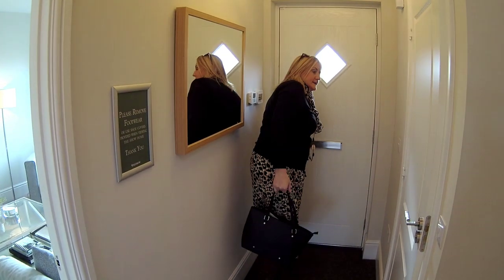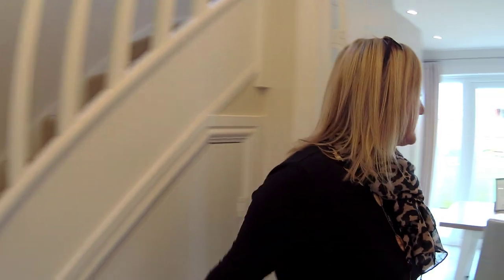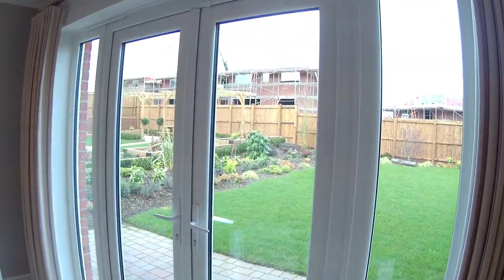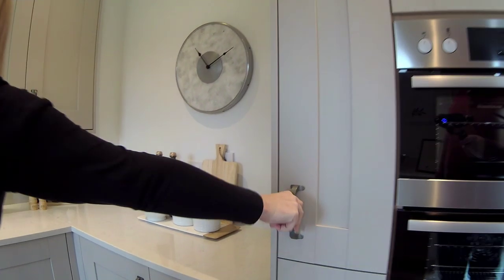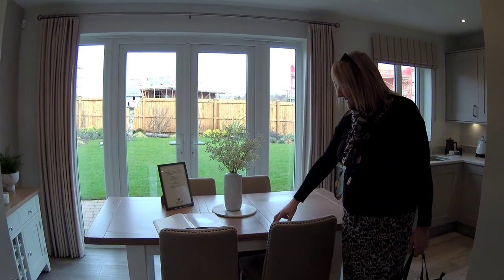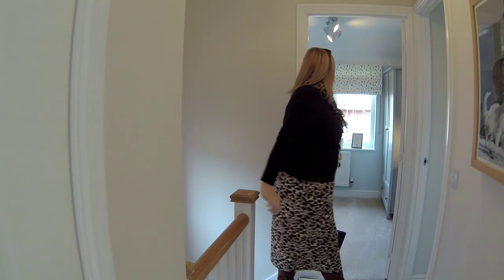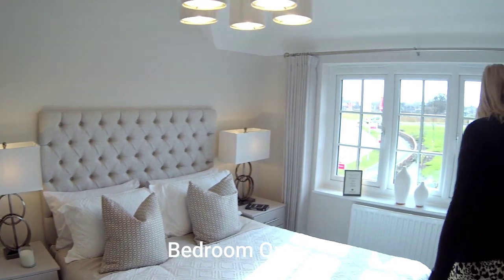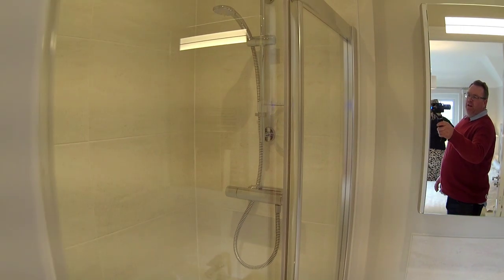Redrow homes - The Ludlow @ Kingsbourne, Nantwich, Cheshire Tour By Showhomesonline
The Ludlow is a popular choice in the redrow portfollio for buyers looking for a good sized 3 bedroom house. Not only is it spacious but it`s good looking too.

DEVELOPER - Redrow homes
HOUSE TYPE - The Ludlow
BEDROOMS - Three
ELEVATION - Brick & Render
DATE VISITED - February 2019
LOCATION -
Kingsbourne, Nantwich, Waterlode, Nantwich, Cheshire, CW5 5BS

Presenting our exciting new development in the heart of Nantwich, Kingsbourne gives you and your family the chance to be one of the first residents of this well planned project, which will be packed with new bespoke facilities.

Within walking distance of the town centre and with a selection of good and outstanding schools nearby. Kingsbourne has something for everyone; yet remains surrounded by rolling Cheshire countryside. Register your interest now and you could secure one of these popular new homes in Nantwich.

INTRODUCING THE LUDLOW
Quality doesn’t have to be complicated. Sometimes, the simplest things have an undeniable elegance and charm, as you’ll discover in the beautifully laid out Ludlow. Simple lines make the most of the space, while inspired designs let the life and light flow freely through the heart of the home.

The Ludlow enjoys a luxury rarely seen in other 3 bedroom homes. A stylish en-suite to the master bedroom ensures all family members have ample space during those busy morning periods. Additional spaces such as the laundry room and downstairs cloakroom also help to streamline life for today’s modern family.

With traditional features and craftsmanship to the outside of the property, and the pinnacle of modern living to be found inside, The Ludlow is a home for you to truly fall in love with.

Emma & Steve